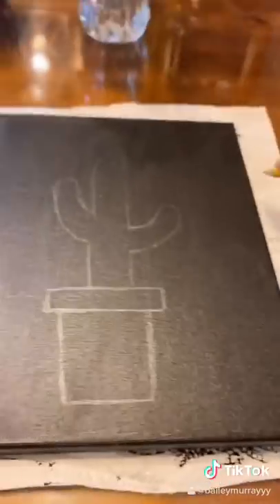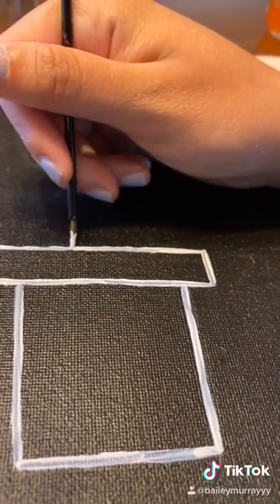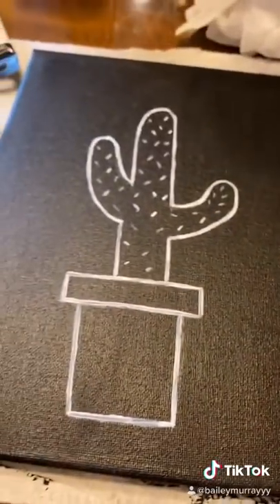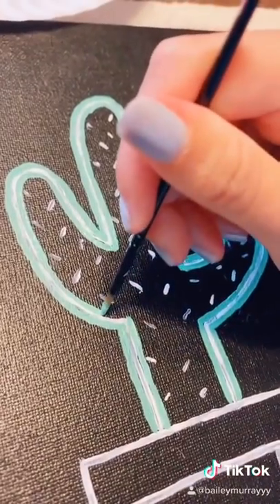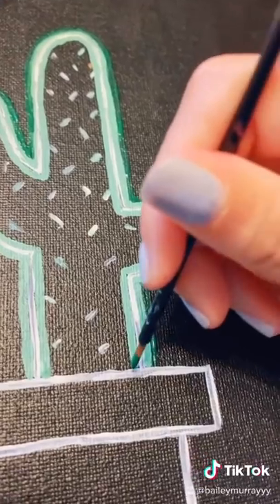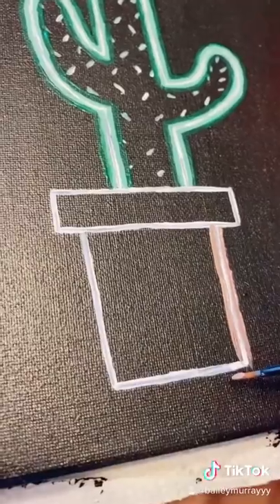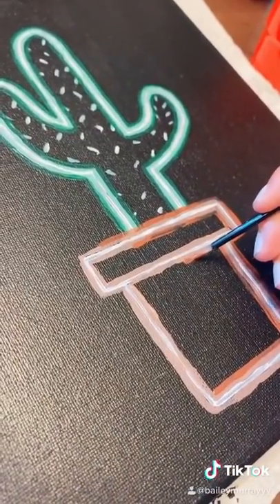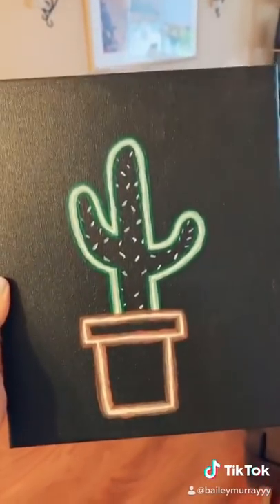Don’t be like a cactus! Paint one instead